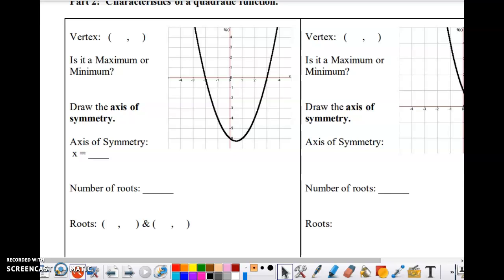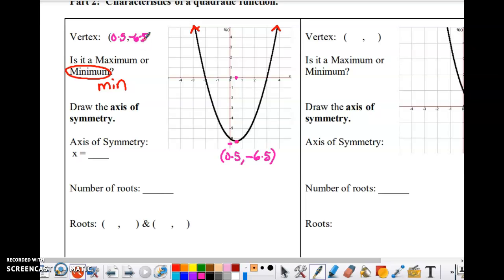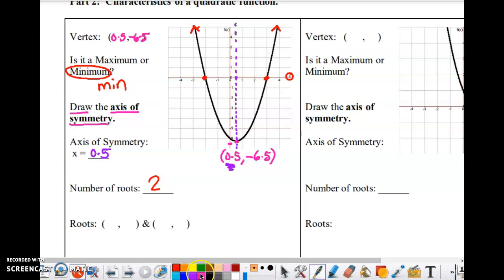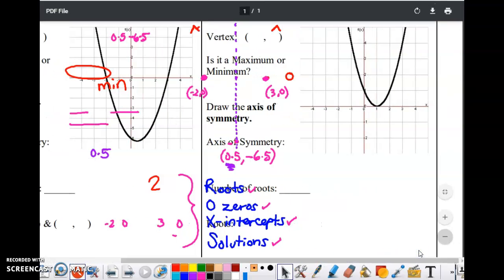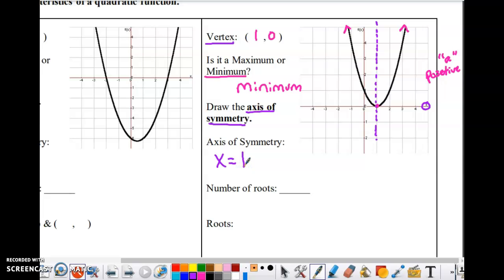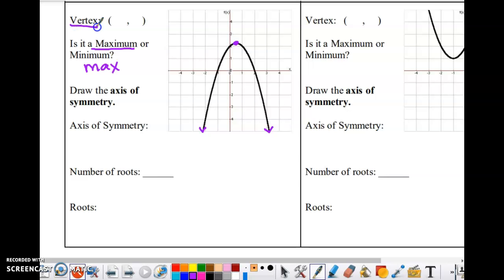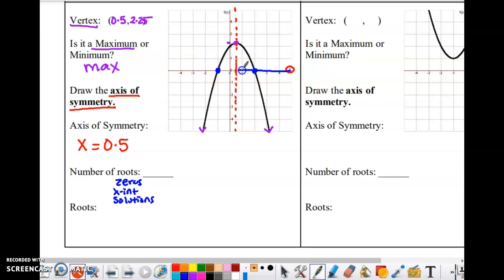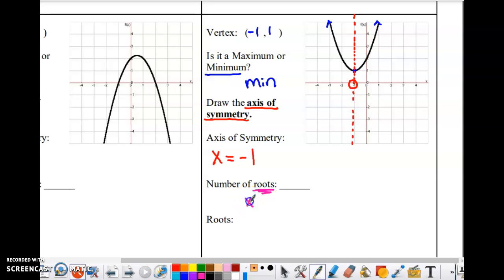A.7A Quadratic Key Features